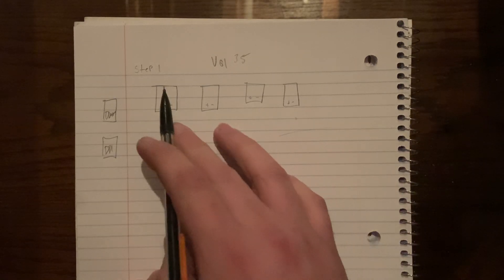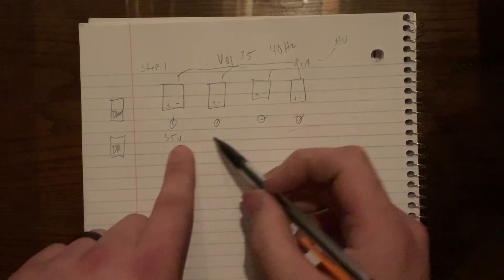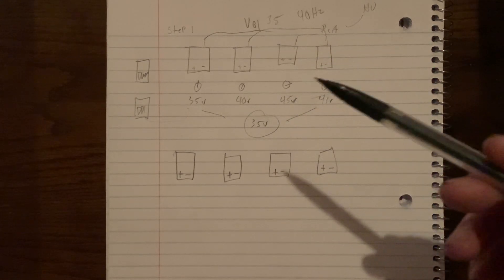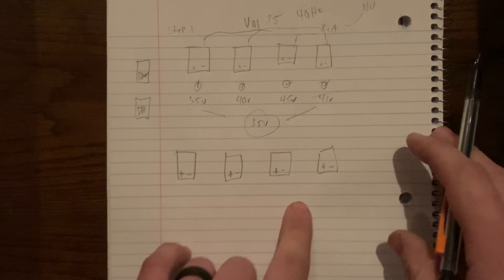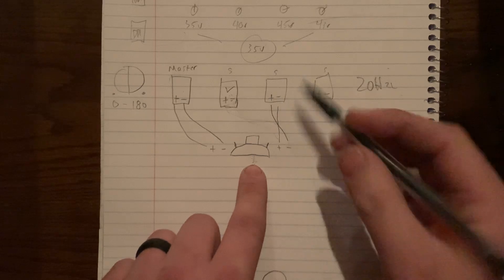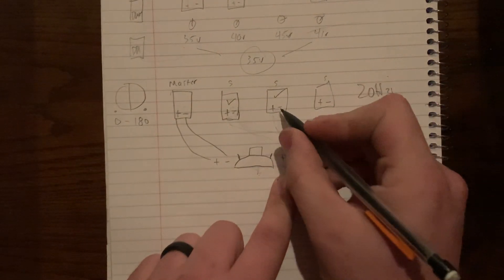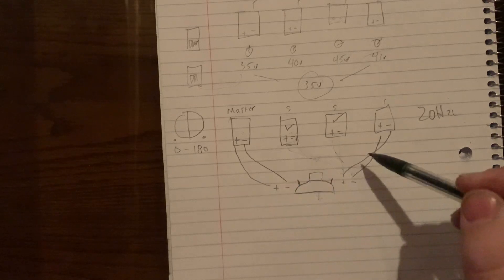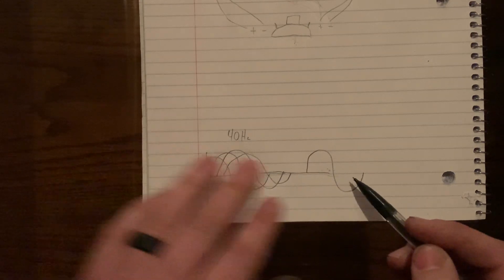Gain matching and phase matching the easy way!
This is a step by step on how to gain match and phase match your amplifiers the easy way! Enjoy!